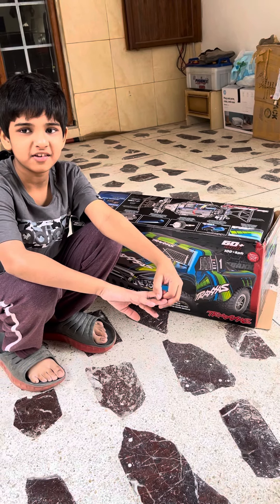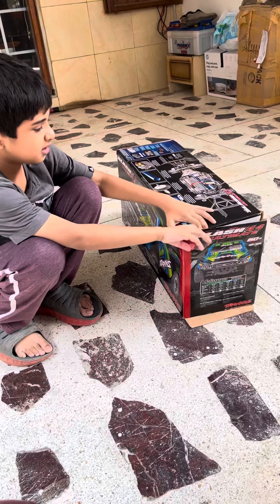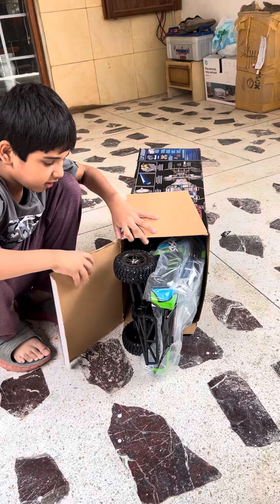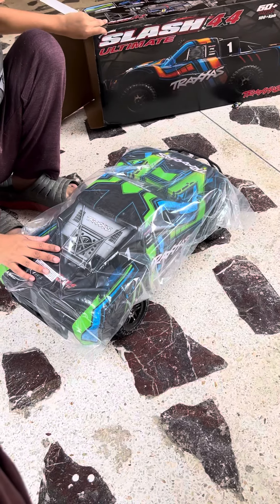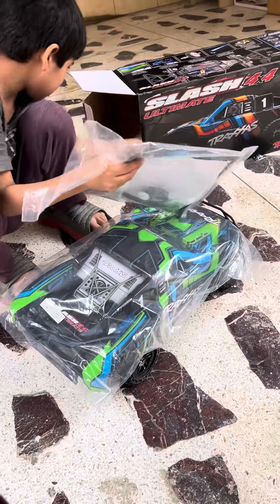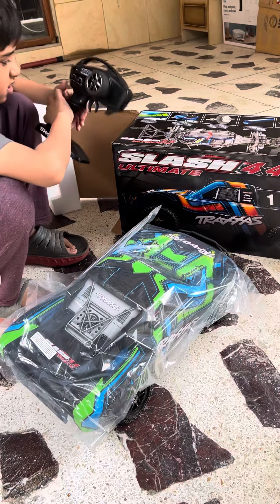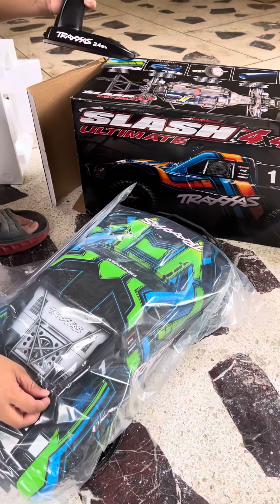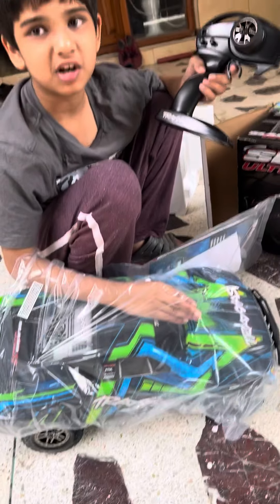Trax slash ultimate